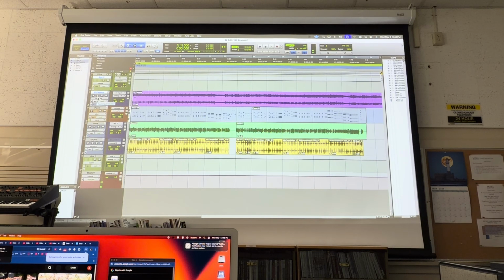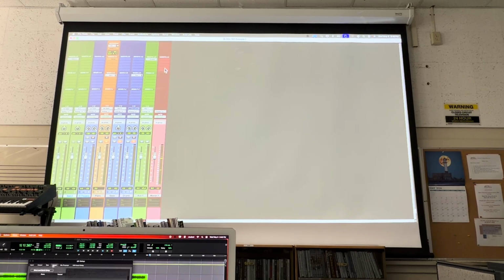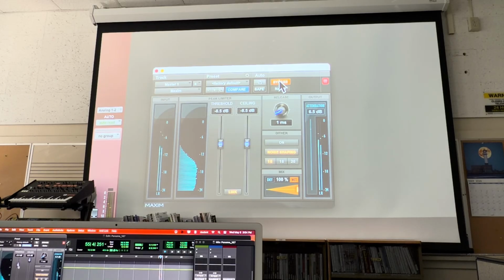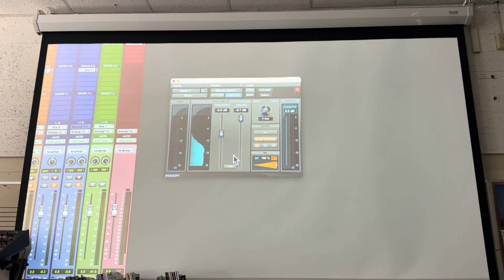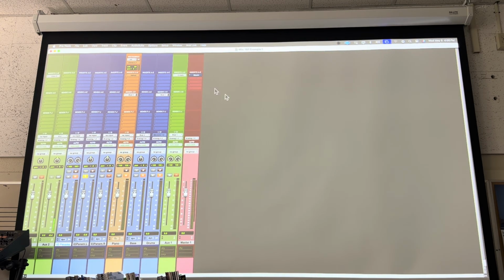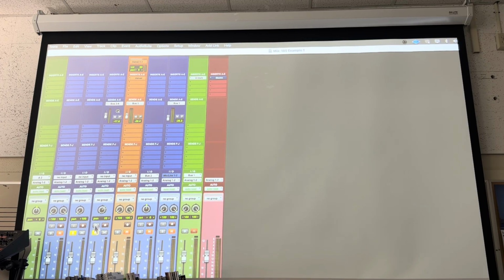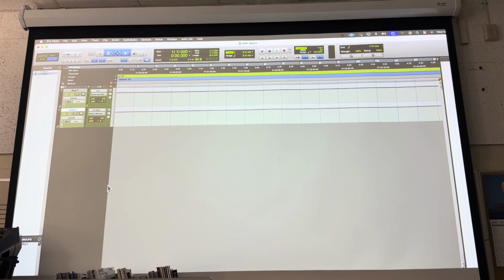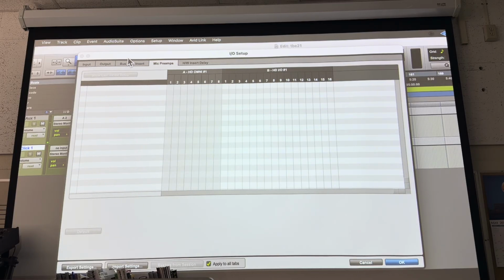May 6, 2026-1 (TOTAL 4)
Part somewhere there next day.
All parts are all over the place,